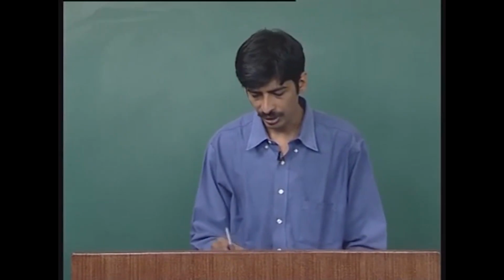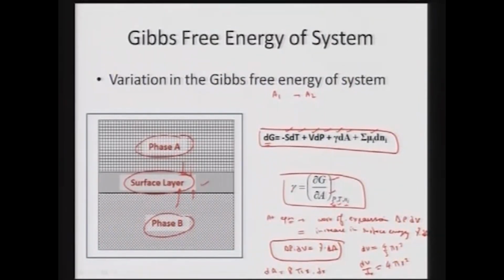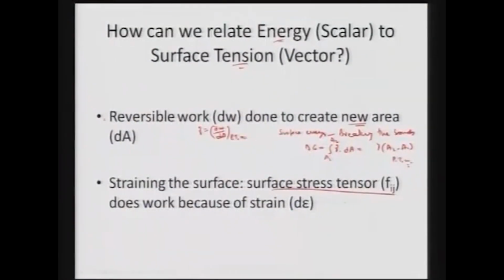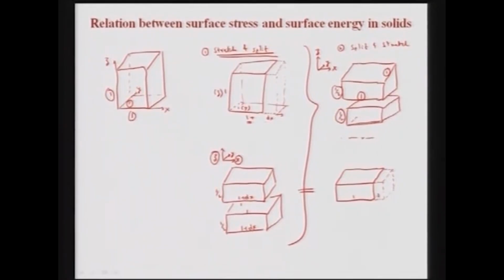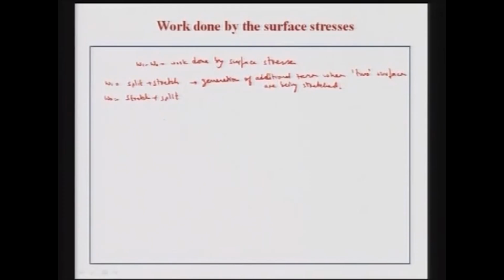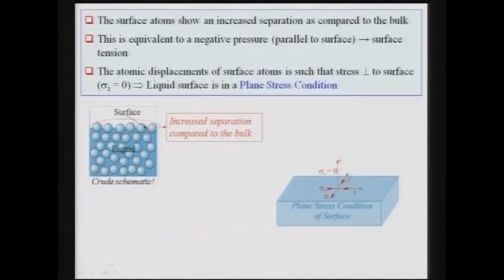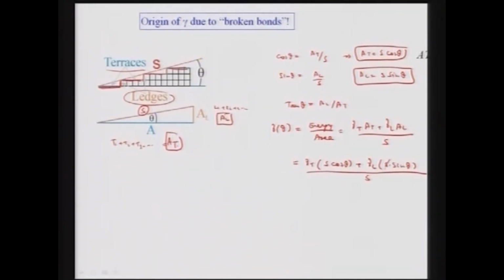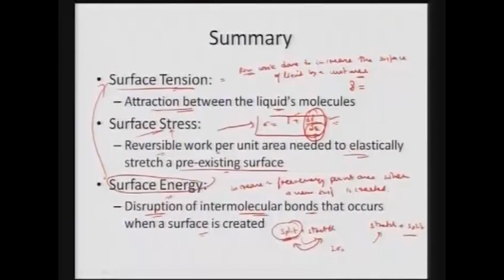Lecture-32_Surfaces and Interfaces